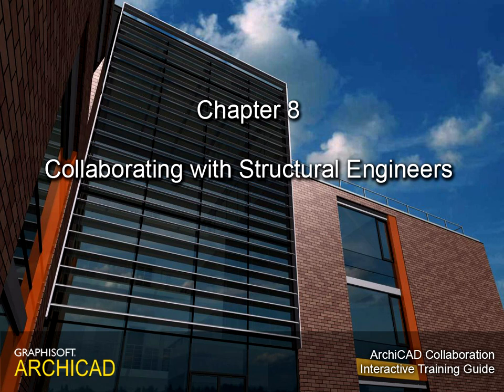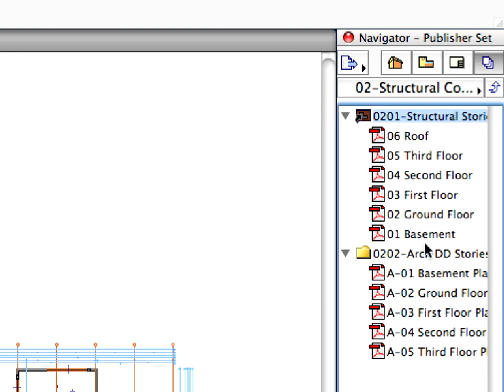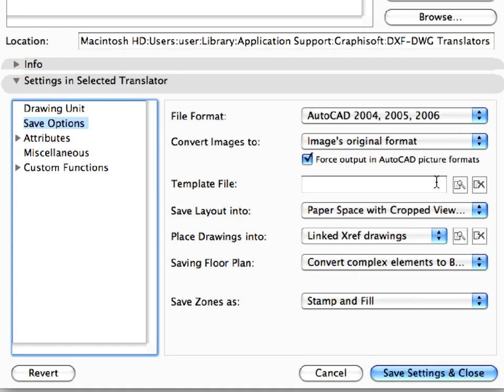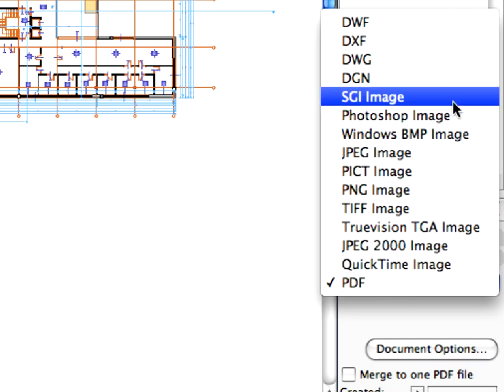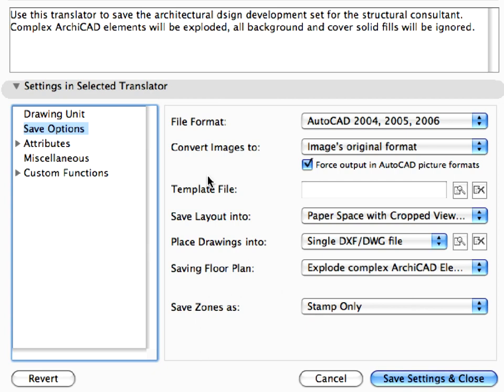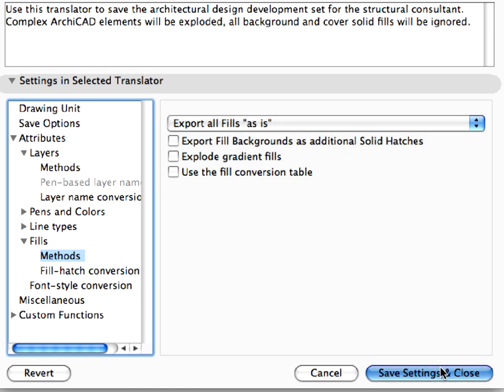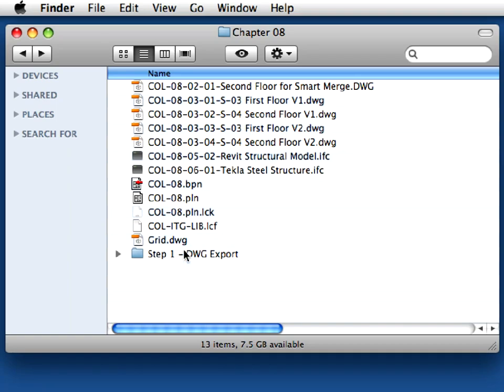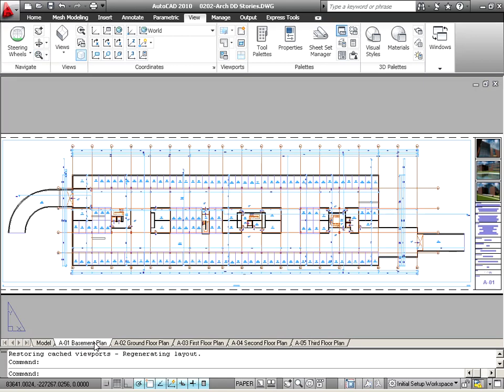ArchiCAD Collaboration Tutorial Part 2 INT - 8-1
In this movie: Collaborating with Structural engineers - DWG Export